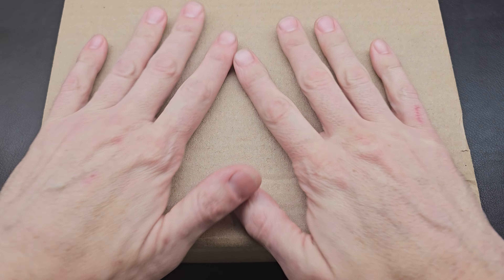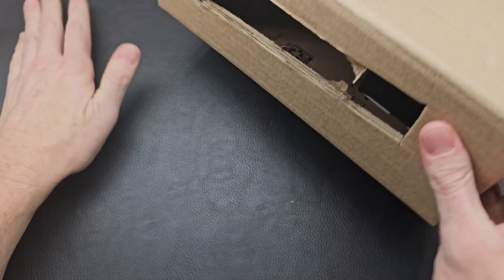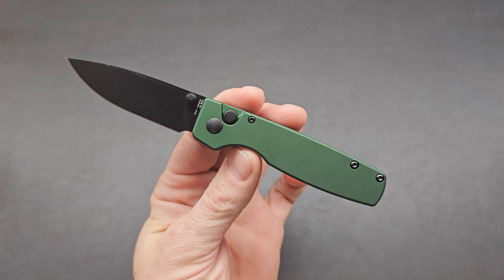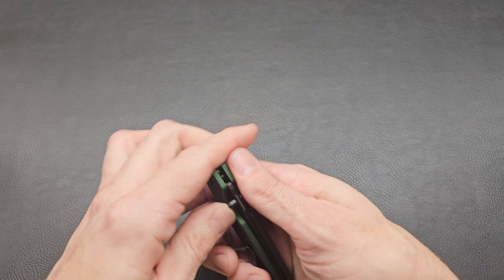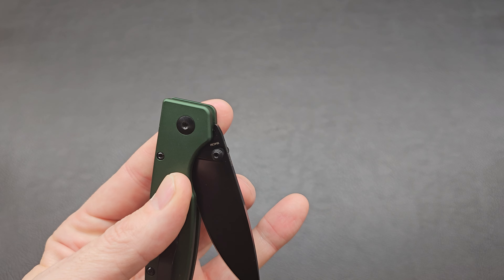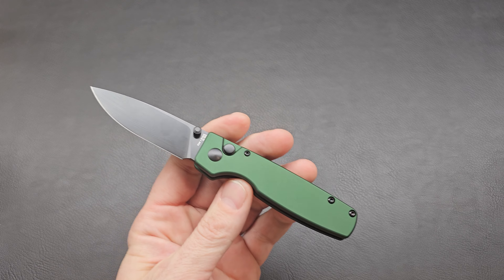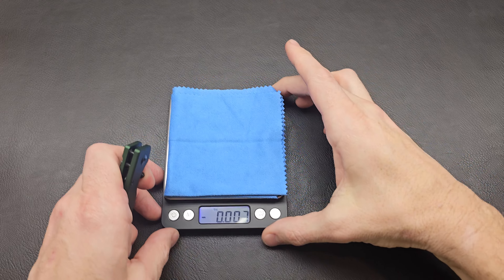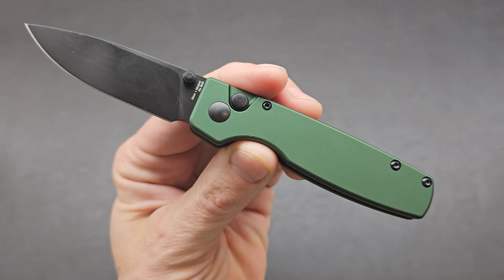Merry Christmas Unboxing! Happy Holidays to All! New Kizer!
What better way to spend the holiday than opening new knives with all of you! This may not be the only one today! For now, we unbox a new Kizer for the collection, the Original with a button lock. Happy holidays!